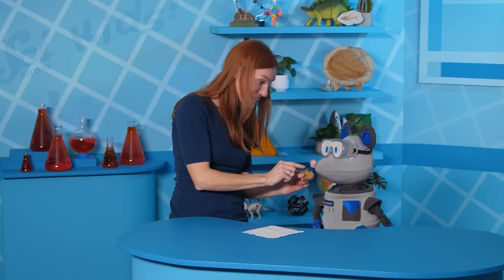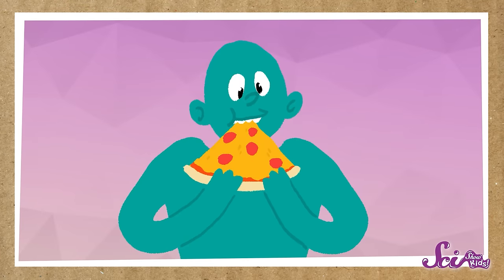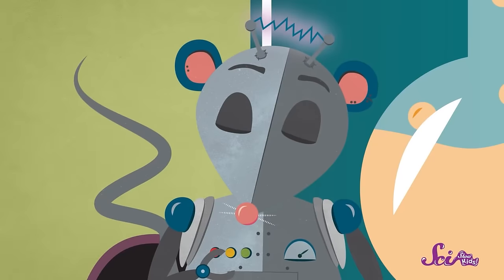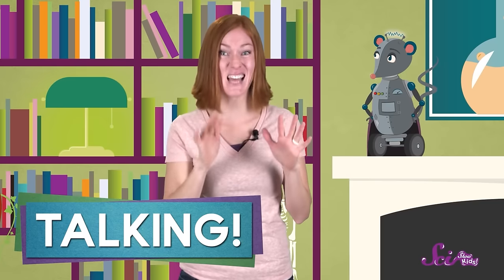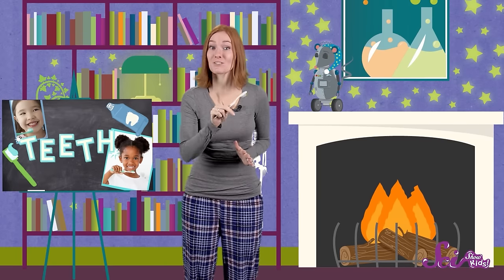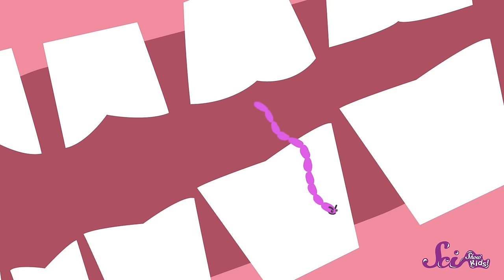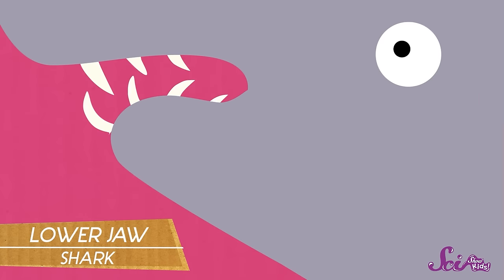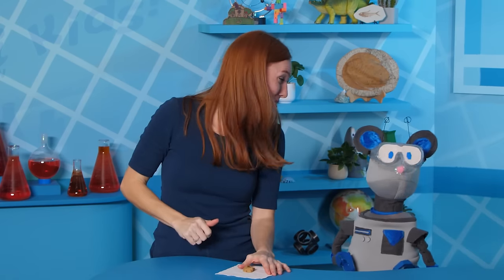All About Teeth! | SciShow Kids Compilation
In this SciShow Kids compilation, Jessi and Squeaks learn about why teeth are important, how they're different, and why some animals have really weird ones.